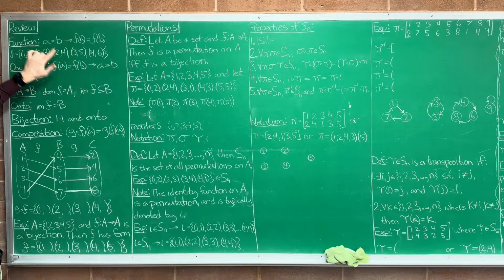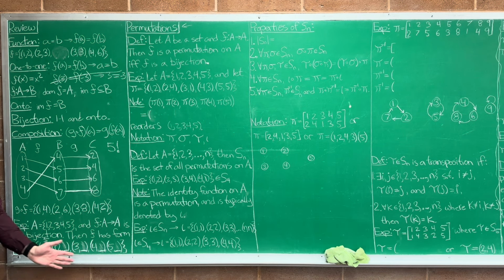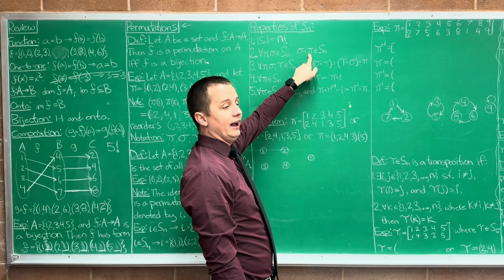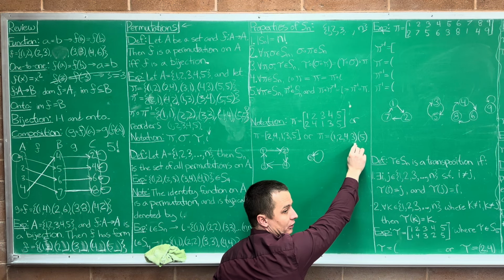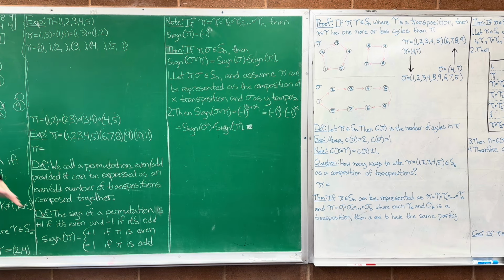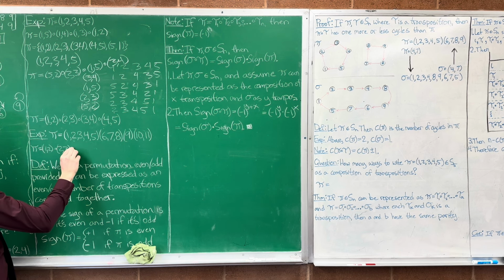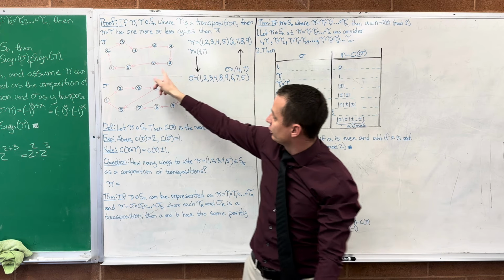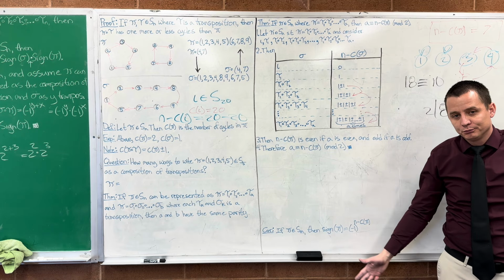Permutations: Example of a Group - Lecture 13 (Discrete Math)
- Section 27: Permutations

Chapters
0:00 Review: functions, one-to-one, onto
6:00 Function composition
7:39 Bijections from A to A and factorials
11:30 Permutations introduced
13:30 Example permutation and Greek letters
16:30 Permutation as a reordering
19:30 Sₙ and the identity iota
24:30 Properties of Sₙ as group axioms
27:15 Proof: composition preserves one-to-one
36:30 Why this is a group
37:15 Two-row notation
38:30 Cyclic notation
40:00 Inverses by reversing cycles
46:00 Transpositions are swaps
52:30 Decomposing into transpositions
1:06:30 Even and odd permutations, sign
1:11:30 Sign of a composition
1:15:30 Parity proof via n minus cycles